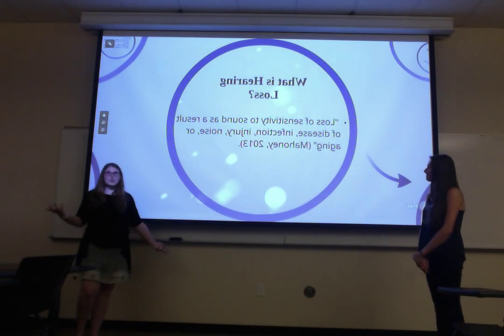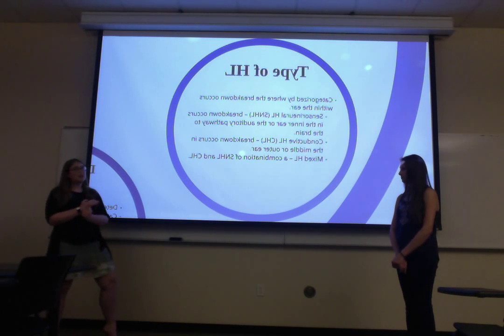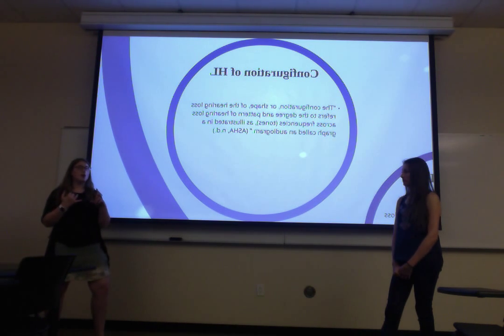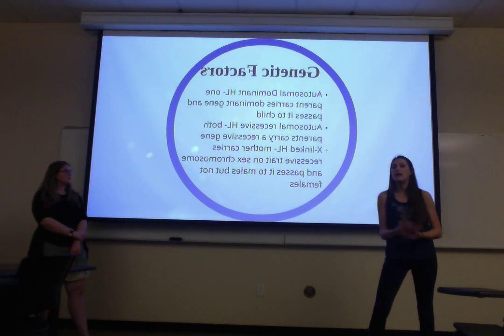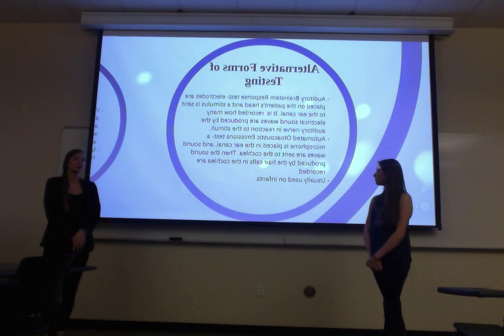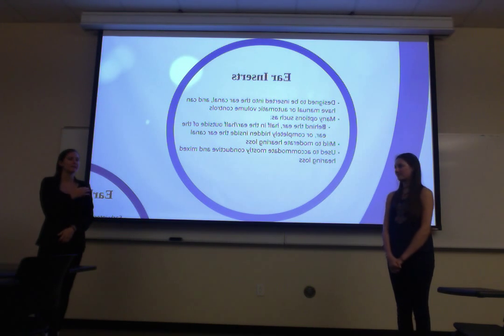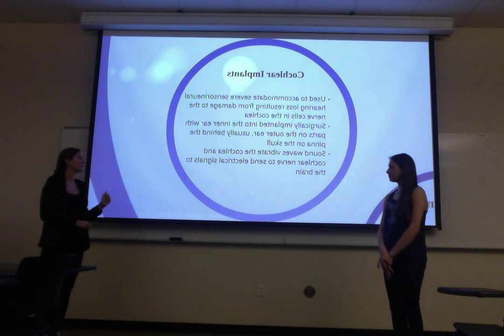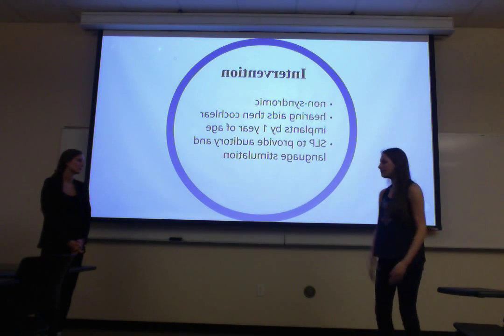Movie on 3 30 16 at 8 38 PM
Capstone Presentation - Congenital Sensorineural Hearing Loss
Jennifer Brand, Breanne Schwartz, Melissa Baldassarre